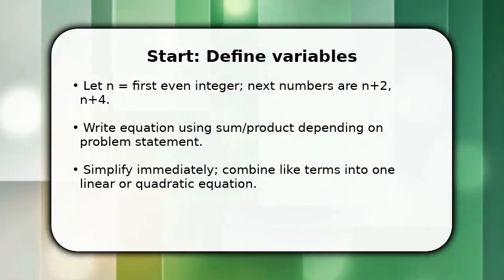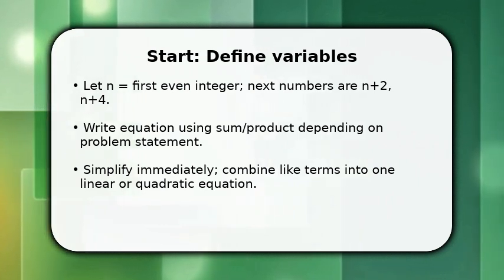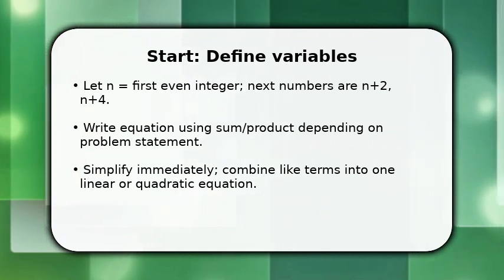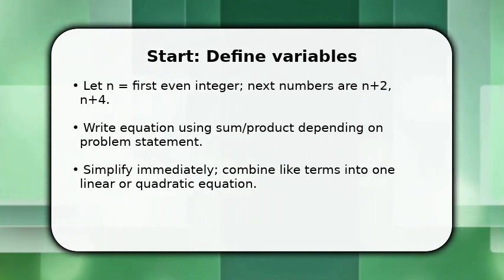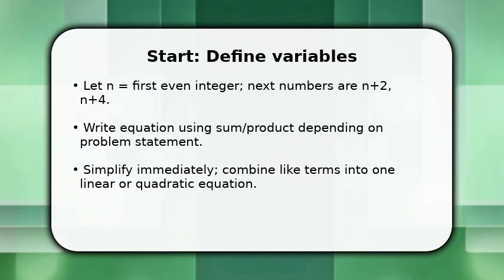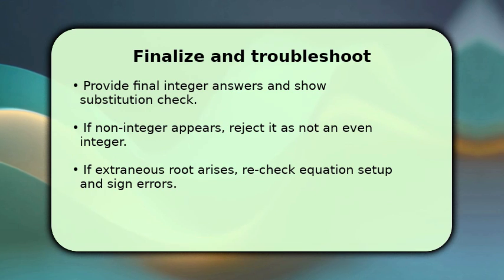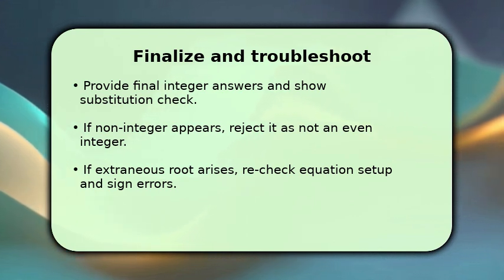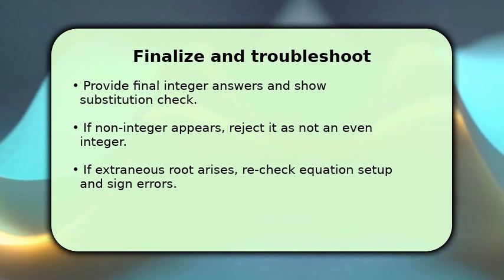How to Solve Consecutive Even Numbers (updated)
Dive into the world of even numbers and discover how to identify consecutive pairs. This updated video tutorial walks you through step-by extricate methods, including algebraic formulas and number line visualization techniques that make solving for sequences as easy as piecing together a puzzle.

consecutive even numbers, identify sequence, algebraic formulae, number lines, math tutorial